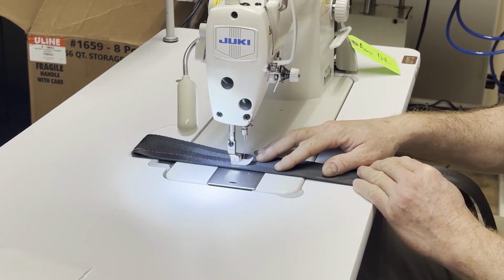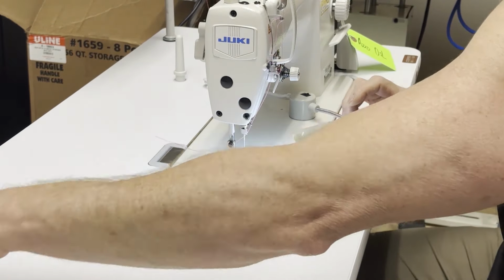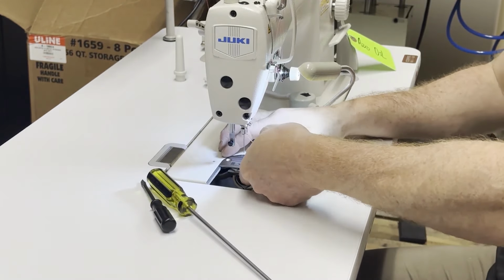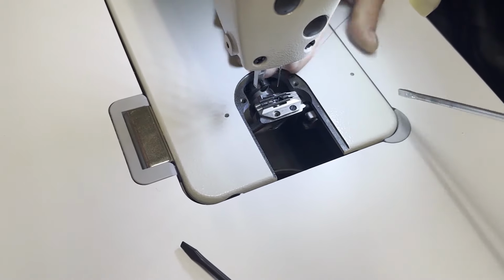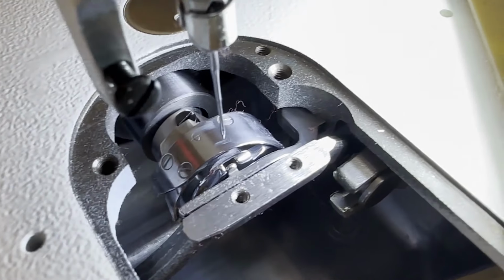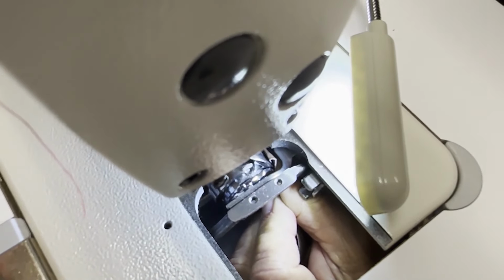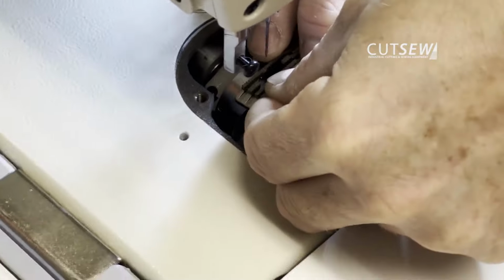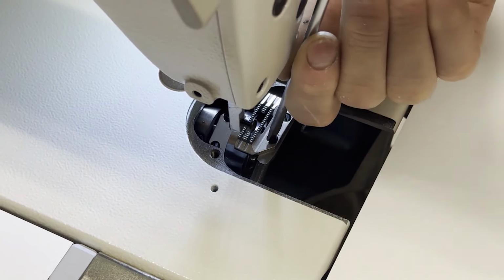Breaking Thread and Troubleshooting Juki DDL 8700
Thread breaking while sewing on your Juki DDL-8700 or another industrial machine? We show how to investigate the issue and solve a couple of common problems. Maybe the tension should be tighter. Maybe your needle put a bur on the hook and that's now cutting the thread with friction. Who knows? You can - if you watch this video until completion!